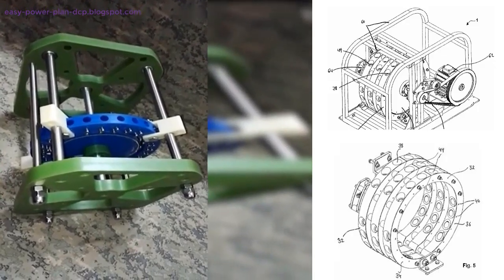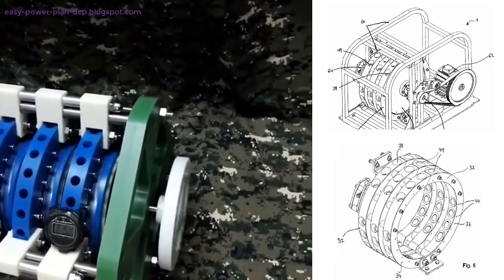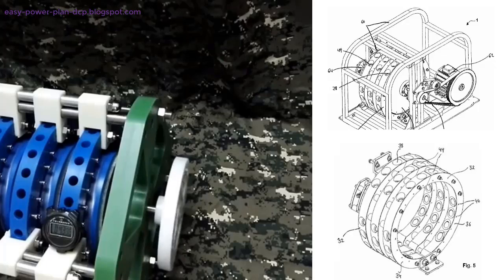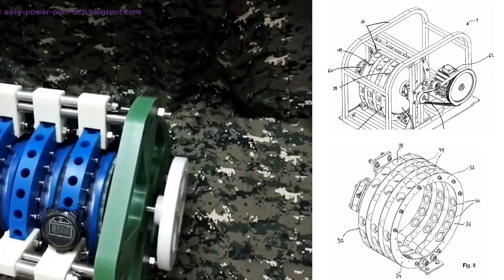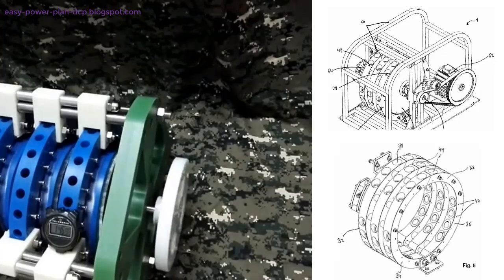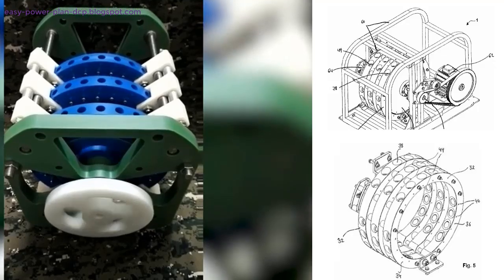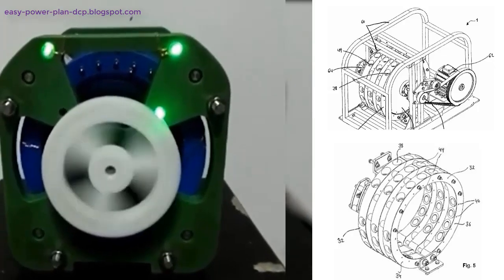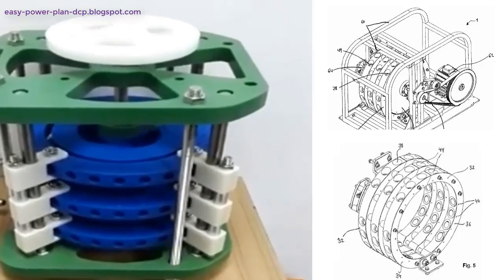PERMANENT MAGNET MACHINE - Mike Brady | Genuine Free Energy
The concept of generating free energy has captivated inventors and enthusiasts for decades, with the allure of tapping into a seemingly limitless and pollution-free energy source. Among the numerous approaches proposed, the use of permanent magnet motors has been a prominent focus. One notable figure in this field is Mike Brady, who gained attention with his invention of the PERENDEV motor, a machine designed to utilize the repulsion of permanent magnets to create kinetic energy. However, despite the initial excitement surrounding Brady's invention, the reality of its performance and viability has raised questions and concerns over the years.